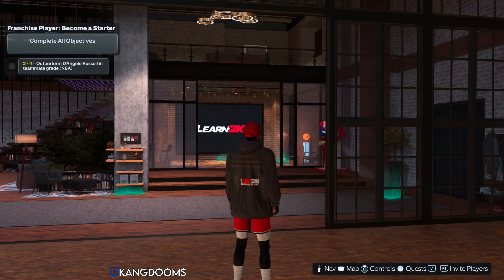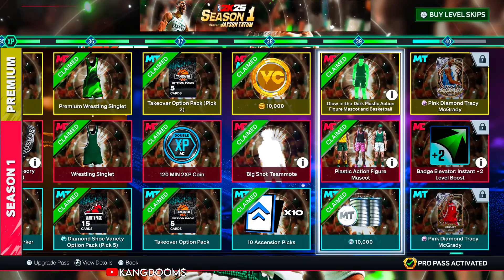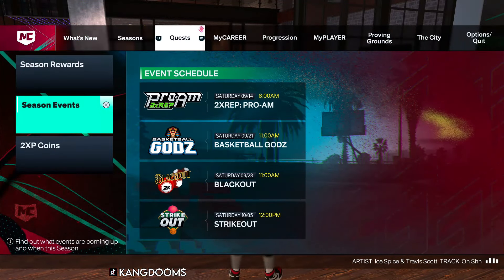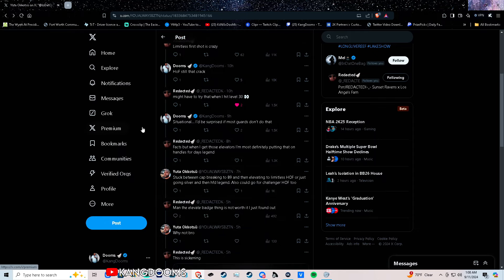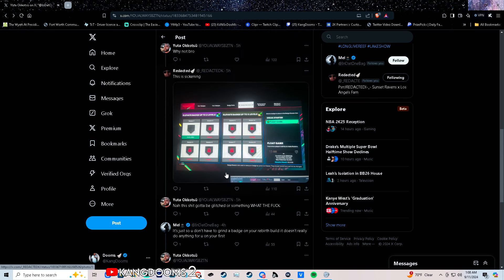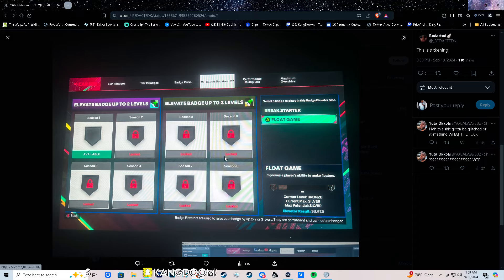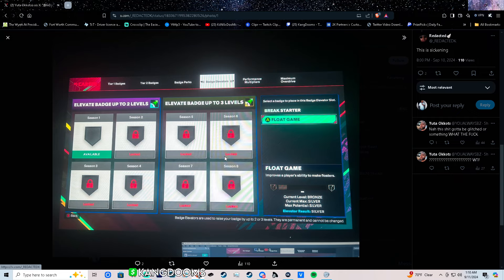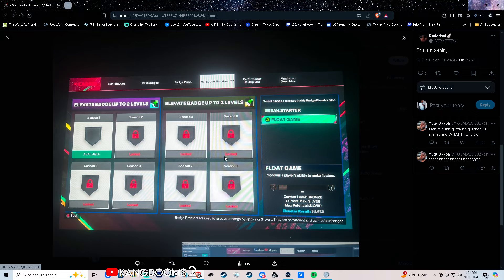Do NOT use your Badge Elevators for this reason in NBA 2K25